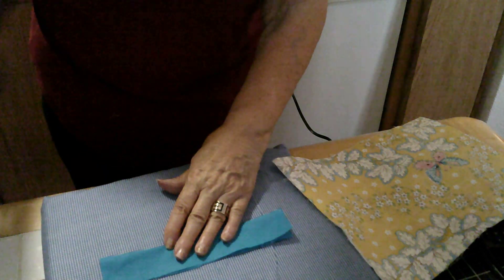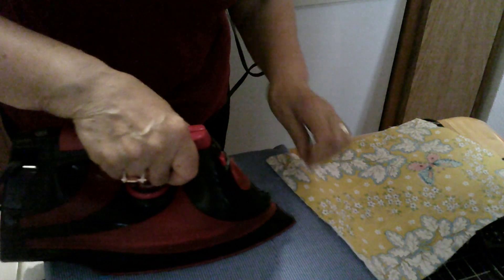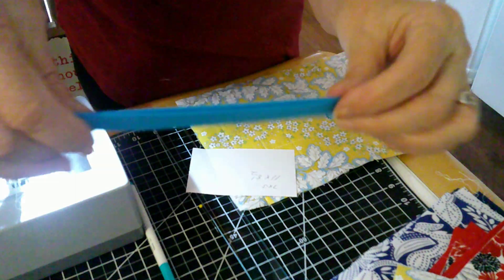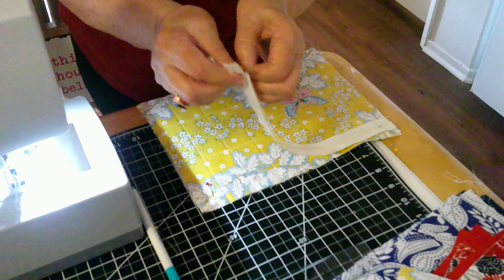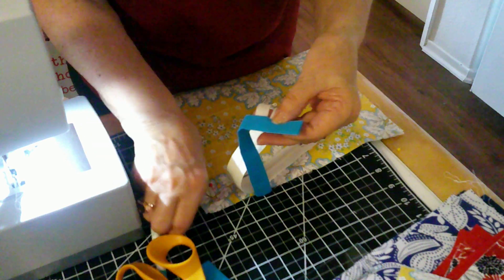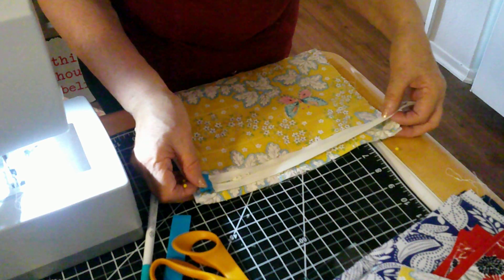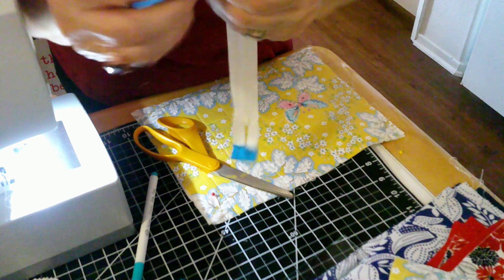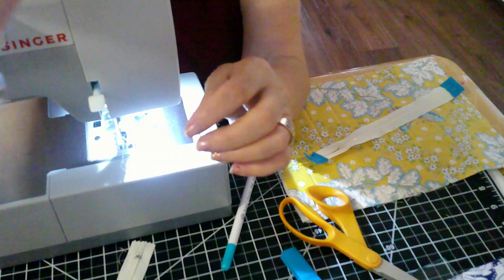Makeup And Anything Bag Part 2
I do jewelry auction, Jewelry Art made from broken jewelry, Sewing DIY's